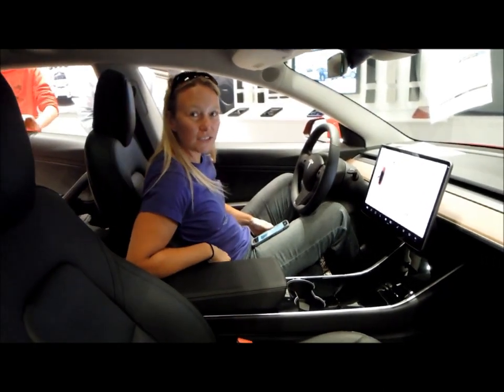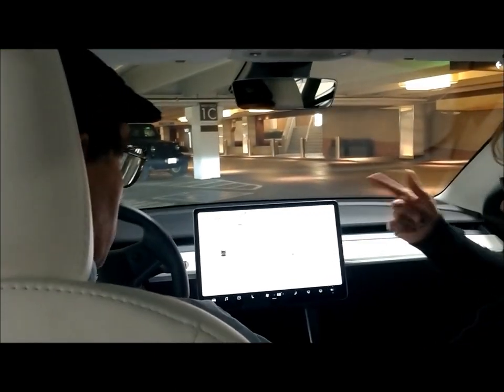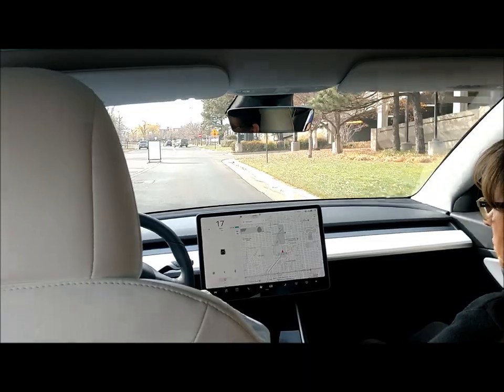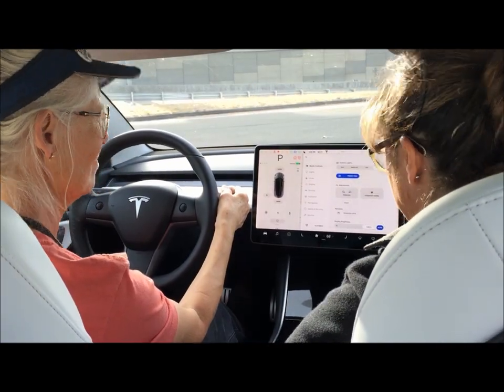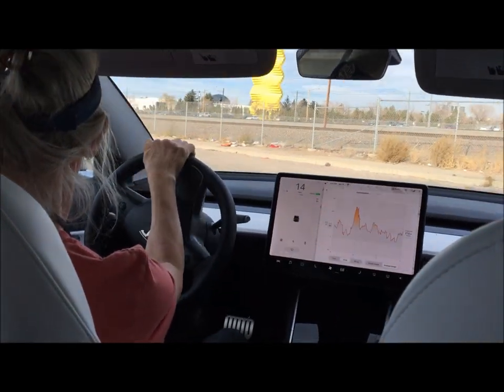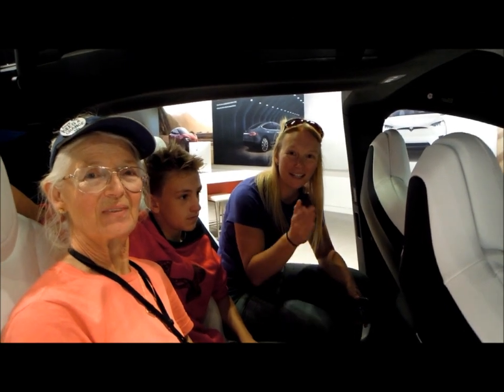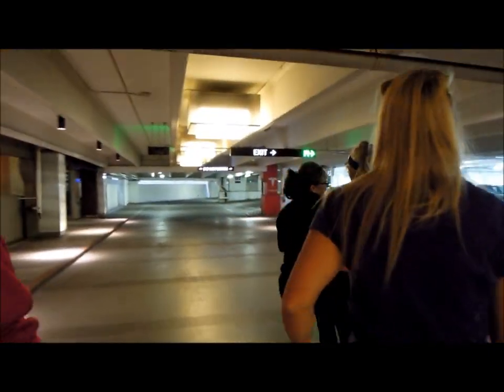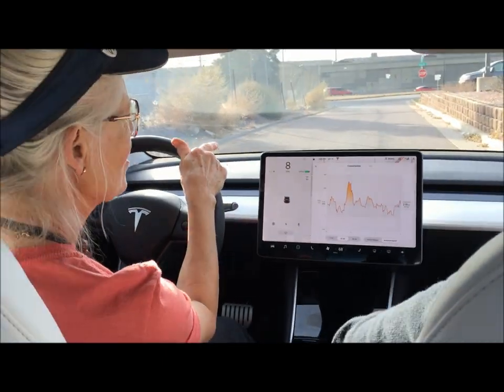Tesla Test Drive Cherry Creek Shopping Center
Finally the day has come since we saw the model X and S two years ago, we get to ride in a Model 3!!